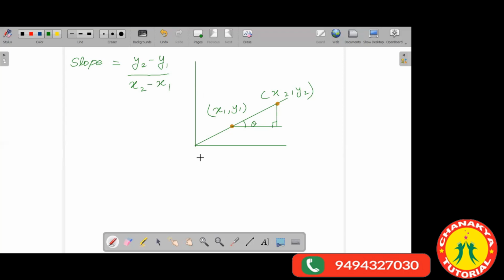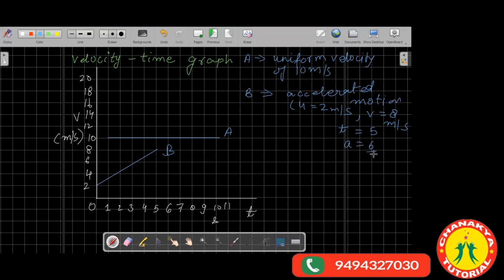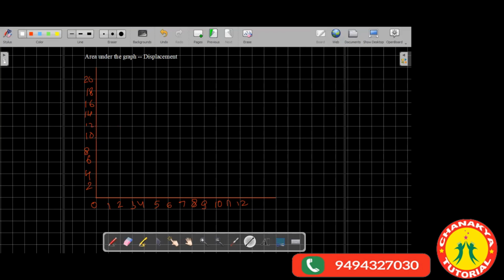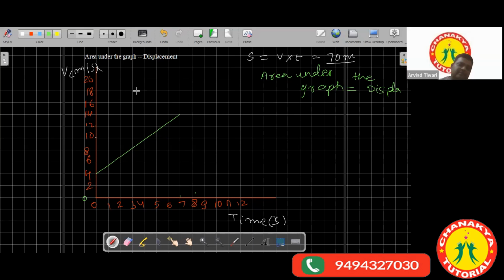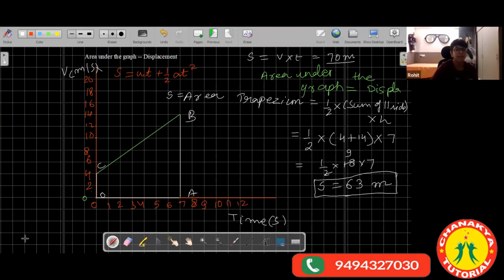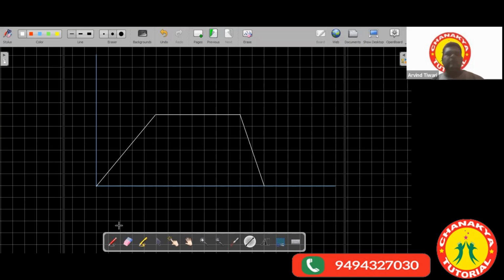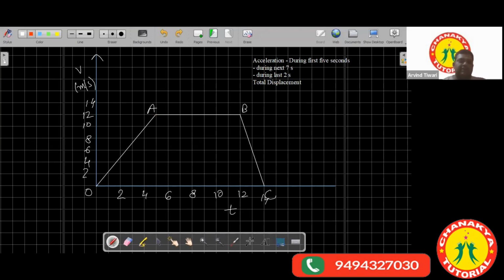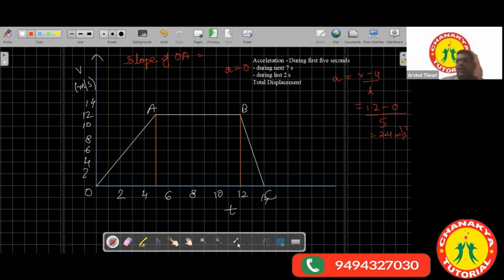VELOCITY TIME GRAPH